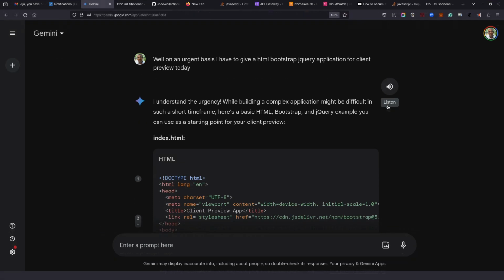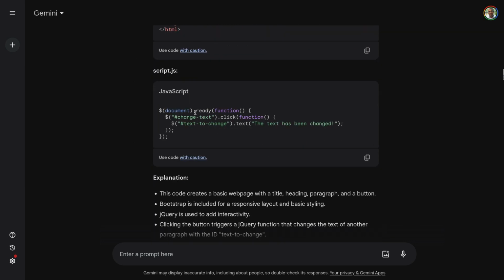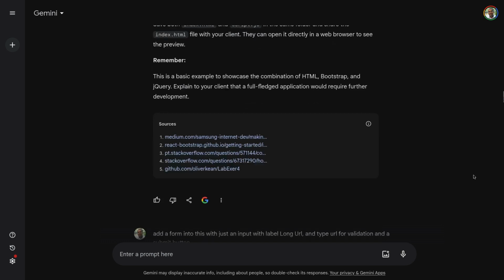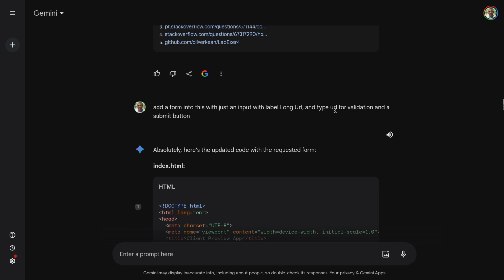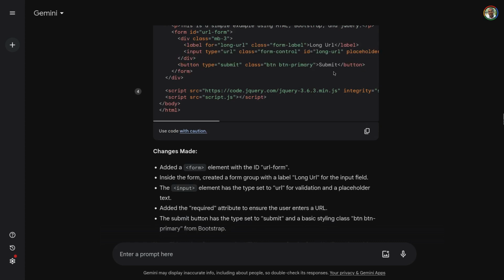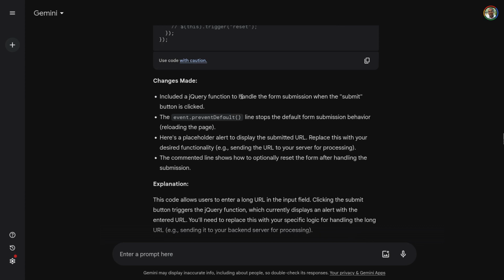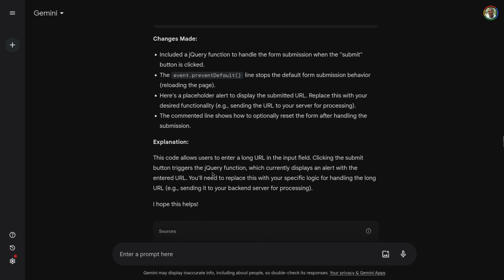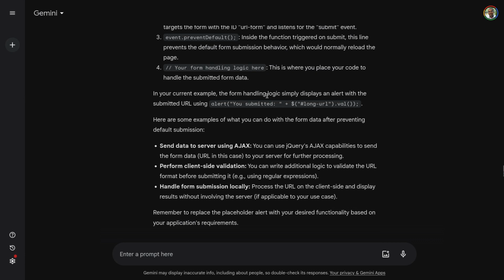java script coding with Gemini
Artificial Intelligence for developers in action
bootstrap css on a final integrate with existing backend on aws apigateway with custom headers using jQuery sorry the source or the URL is not yet public, as I was a bit too lazy to secure the API-key and still it is from my localhost only, but shared